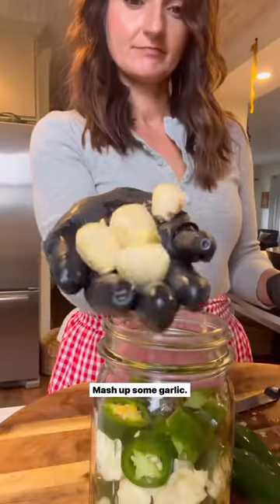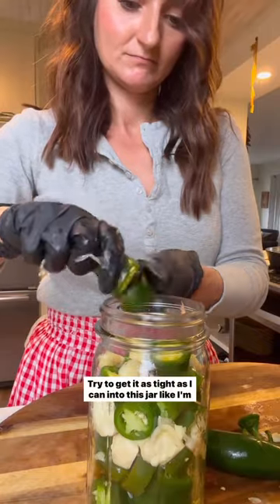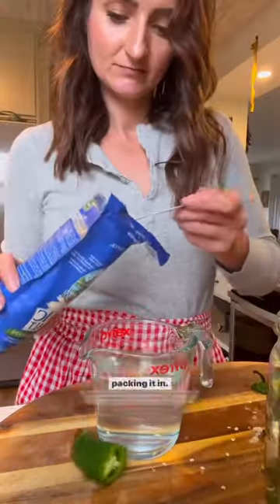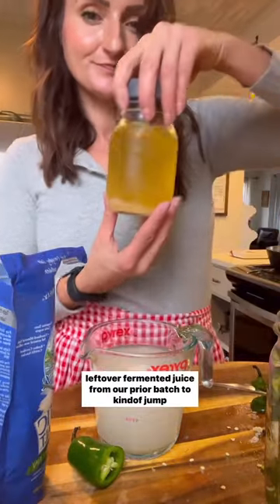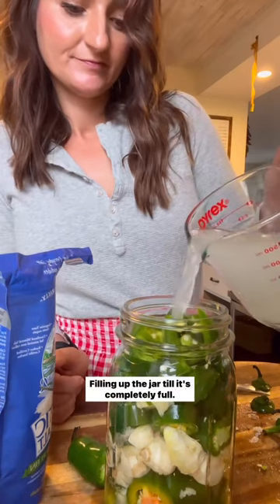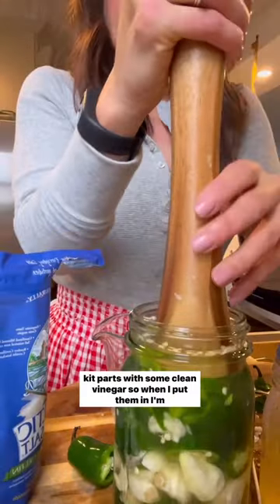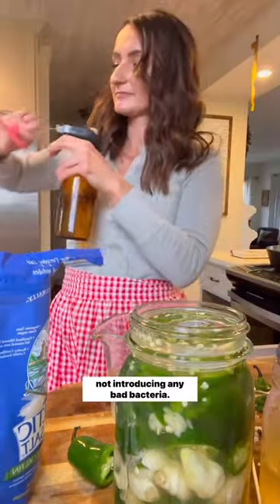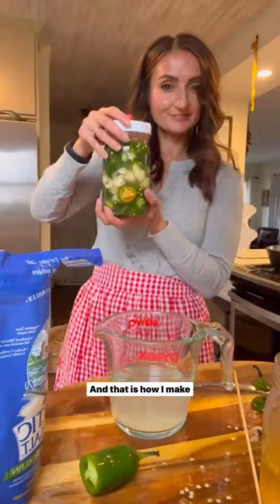Lacto-Fermented Jalapeños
Awesome fermented jalapeños by @holistichomesteadlife 💚💚⁠
My new hyperfixation is fermentation 😋 @masontops kit is what I use and where I get most of my basic recipes and then sort of “mix and match” :)⁠
It’s all about the gut health! You can also blend them up for a spicy jalapeño hot sauce!⁠
The juice is just from my last batch that I set aside, it helps me speed things up by a few days when it’s colder in the house. You can ferment longer if desired (ask your taste buds)⁠